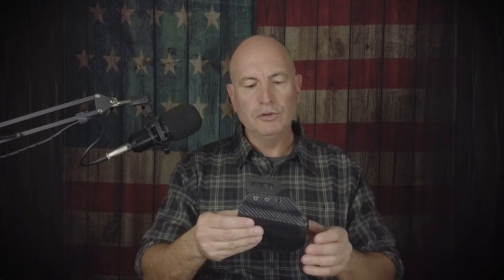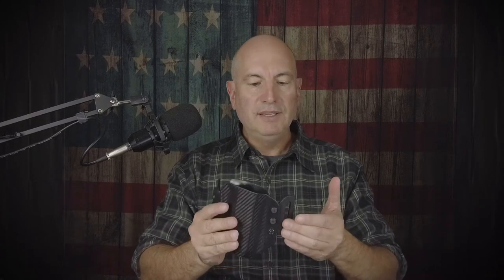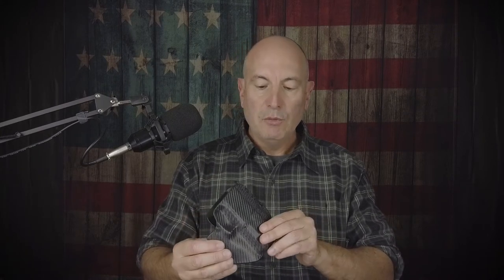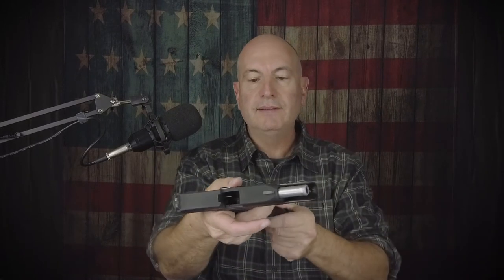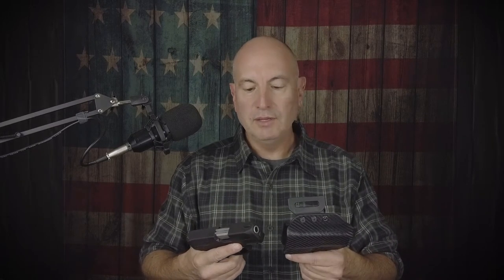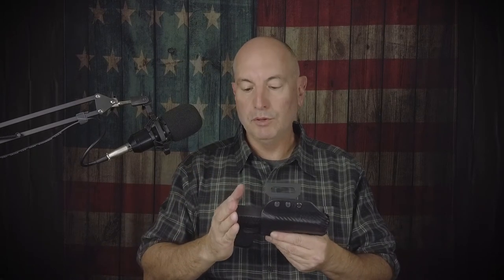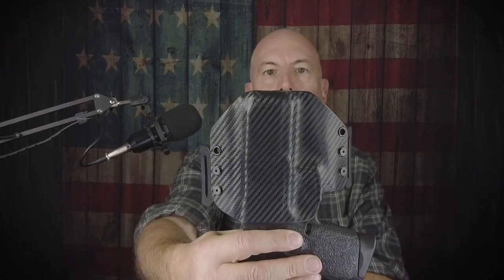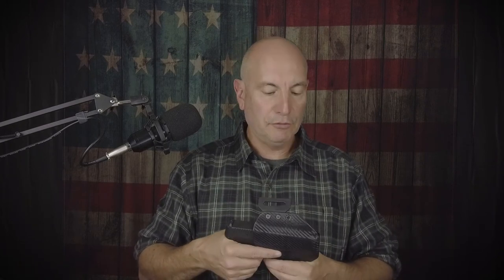TRU-FIT Tactical LLC OWB Holster for Taurus G3/G3C - Review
Reviewing the TRU-FIT Tactical LLC OWB Holster for Taurus G3 and its fit for a Taurus G3C for future use with a Lakeline LLC threaded Barrel and micro compensator

This review is not endorsed or subsidized by TRU-FIT LLC

G3 OWB Holster
G3C OWB Holster
Amazon Store

HOPPE'S SILICONE GUN & REEL CLOTH